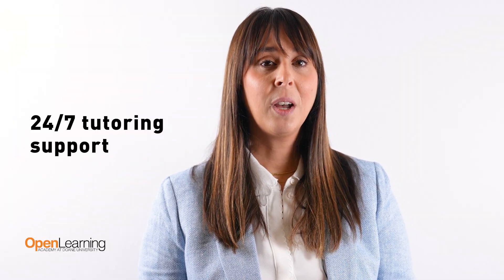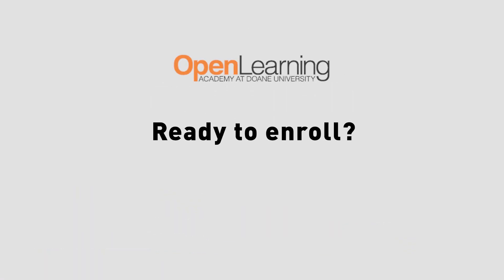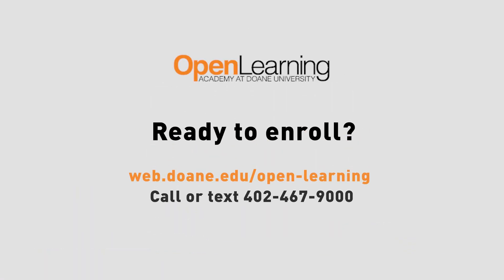Doane University Open Learning Academy Histology online course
Take the Histology for Health Professionals course you need for med school or grad school. 100% online, credit-bearing, and fully accredited with hands-on and virtual labs that can be completed from home.

Histology is the study of microscopic anatomy and is a vital tool in modern healthcare and many research environments. In this course students will be introduced to normal and abnormal microscopic anatomy of human tissues. Coursework will emphasize the dependence of morphological form on the functional demands of cells and tissue. Upon course completion of this Histology program online, students will be able to distinguish common histological techniques and visualization methods including light and electron microscopy, as well as typical staining procedures. Students will demonstrate the ability to describe normal human cells and tissues and to correlate structural features of cell and tissue types with functional differences. Students will demonstrate the knowledge needed to identify representative histological micrographs of normal human tissues with this Histology program online.

Note: For successful completion of this course, it is recommended that students have completed 3 hours of Histology.